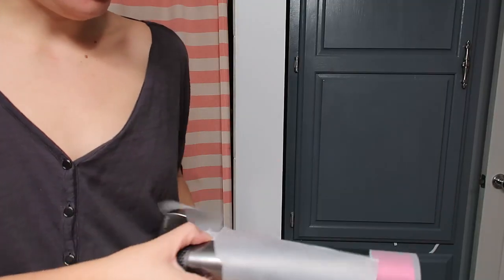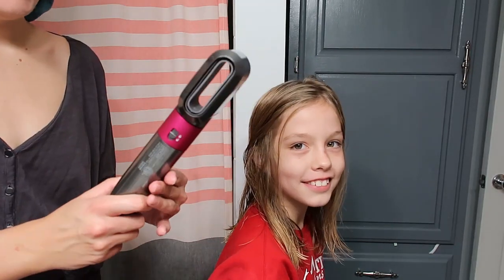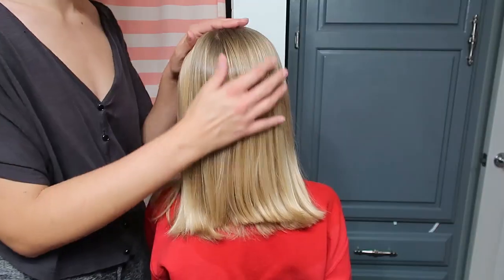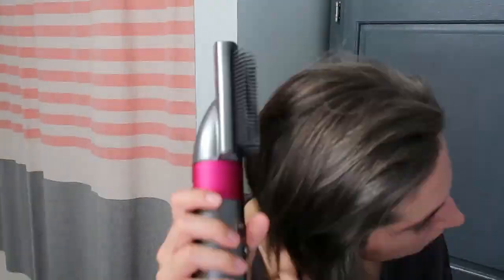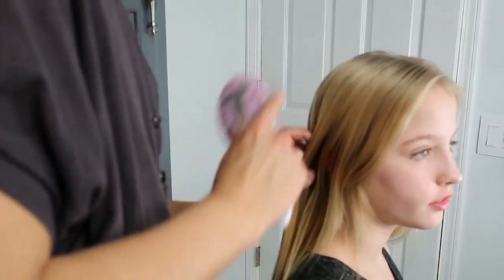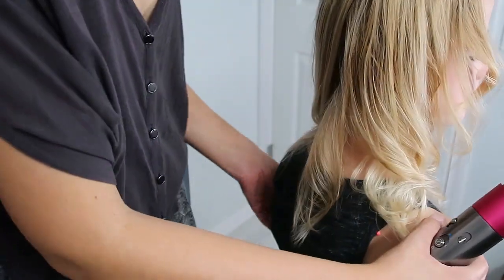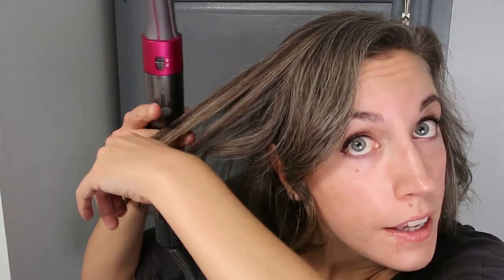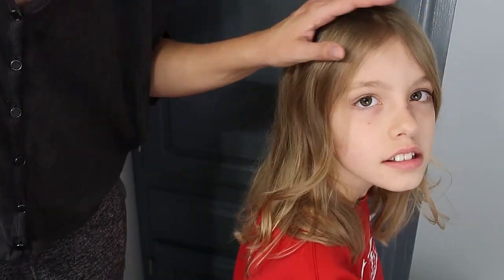Dyson AirWrap Complete (Trial on 3 Hair Types!!)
A Normal Woman with a Dyson Airwrap Complete... did I burn $550?!

Watch as I try the airwrap out for the first time on camera.  I try on my thick, short frizz prone hair, my daughter's wavy thick hair and my oldest daughter's pin straight fine hair.

I have been interested in this for a long time and finally on Cyber Monday 2020 bit the EXPENSIVE bullet.  I bought the Dyson AirWrap Complete kit from Ulta.

To save money I did open the Ulta Credit card ($110 savings - I only advise this if you're able to pay it off without incurring interest payments!!) and also on cyber monday I was able to earn triple points (roughly $60-80 in free product from Ulta - which I will use when I need make up or hair products next. money I would already be spending!)

Chow Down & Ciao!